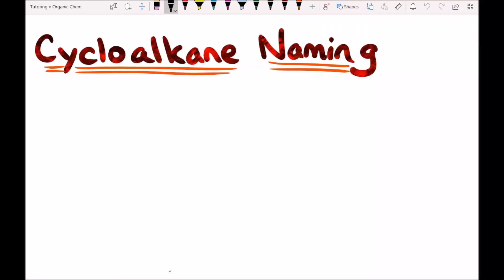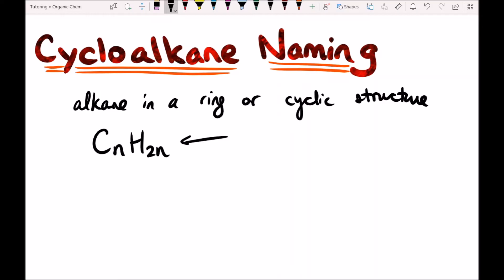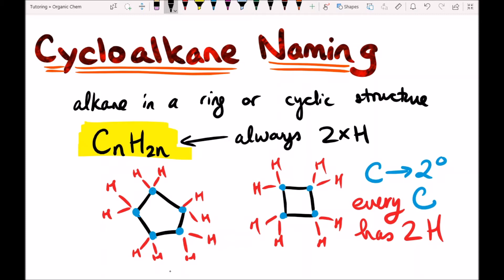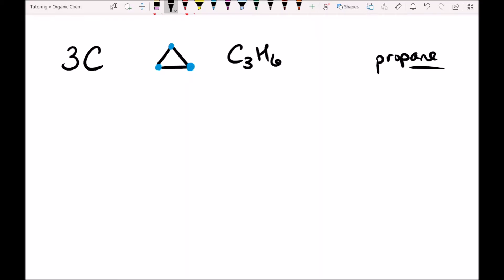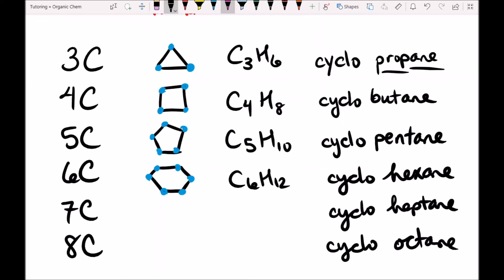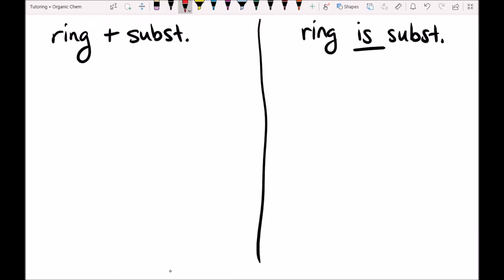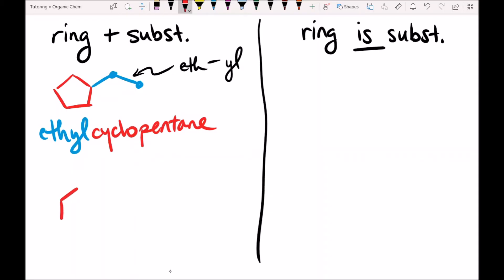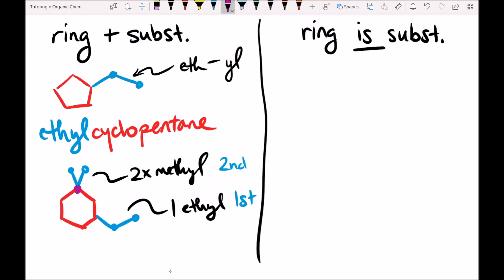Naming Cycloalkanes | Organic Chem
In this video, you'll learn how to name cycloalkanes according to IUPAC nomenclature rules. Alkanes in a ring or cyclic structure have the formula CnH2n. There are always twice as many H atoms than C atoms in an independent cycloalkane.

3C = C3H6 = cyclopropane
4C = C4H8 = cyclobutane
5C = C5H10 = cyclopentane
6C = C6H12 = cyclohexane
7C = C7H14 = cycloheptane
8C = C8H16 = cyclooctane

Substituents add complexity to the naming. Depending on the ring size and the alkyl group, you will treat either the ring or the alkyl group as the parent chain (higher number of carbons). Then the ring can be a cycloalkyl group or the main alkane.
Content based on Organic Chemistry by Carey and Giuliano, ed. 9. ▬▬▬▬▬▬▬▬▬▬▬▬▬▬▬▬▬▬▬▬▬▬▬▬▬
This channel is dedicated to helping YOU with science and math problems! Video topics include: general chemistry, organic chemistry, physical chemistry, biochemistry, physics, biology, calculus, precalculus, algebra, geometry, and more.